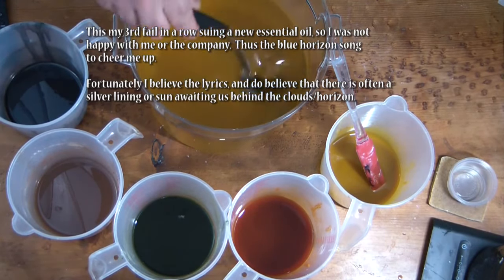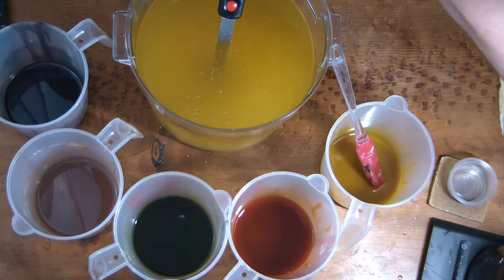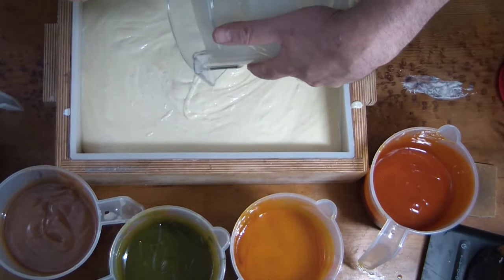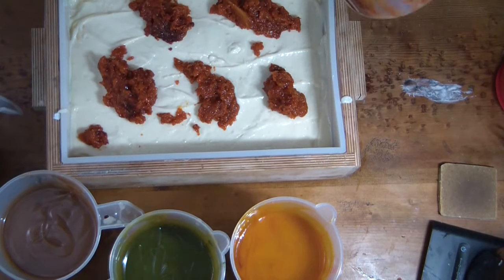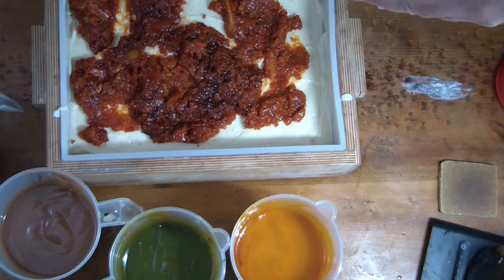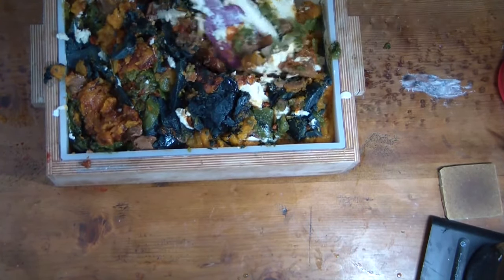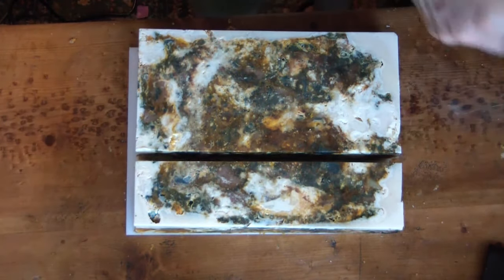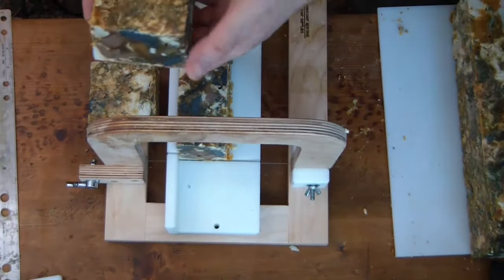(updated sound) Making & Cutting Summer Solstice Cold Process Homemade soap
I just updated this due to sound in first version (background music too loud)

I had first intended my Summer Solstice to come on the first day of Summer, but that batch failed, so I did another and it failed, I soon realized the issue was a "new" essential oil from a vendor I had not used before (UpNature Oregano Essential Oil), so I was very careful with this 3rd attempt using multiple precautions, but still the soap seized up on me. I gave up on my Stonehenge version and am going to do it in another soap.

I am leaning toward leaving it to cure, but am interested in your comments and suggestions.  Thanks so much, just remember, beyond the blue horizon lies the rising sun.